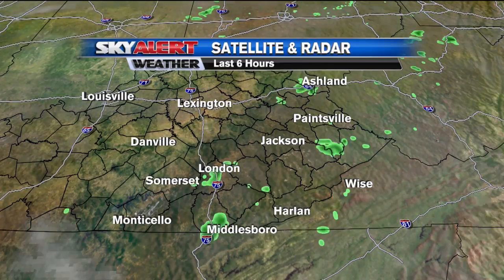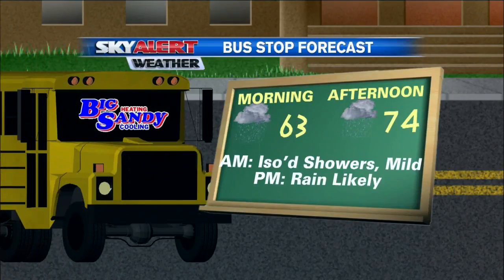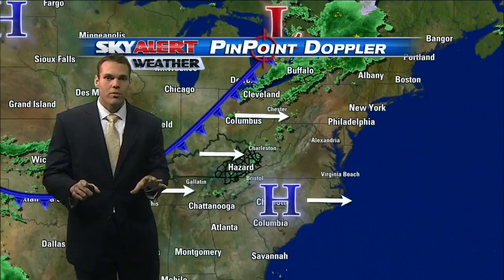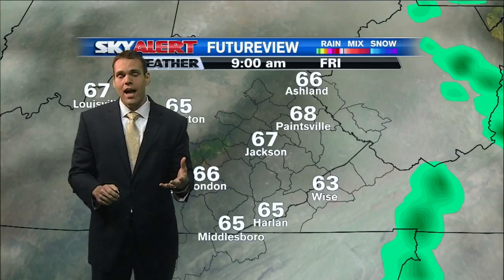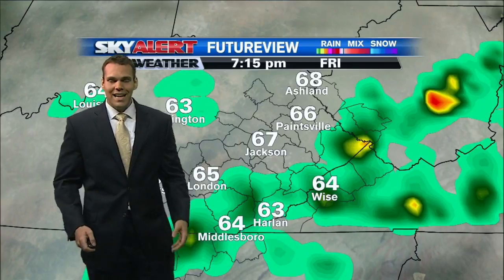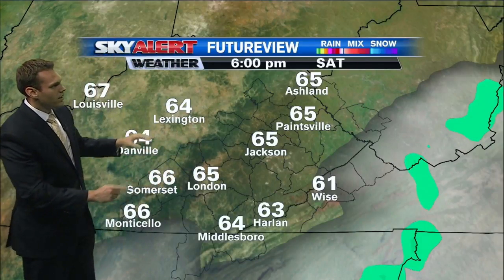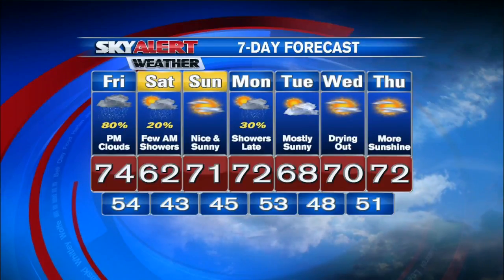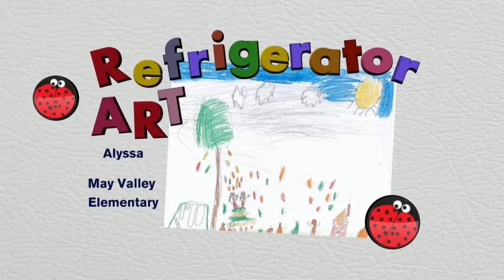Chris Johnson's Forecast 5 a.m. - October 9, 2015